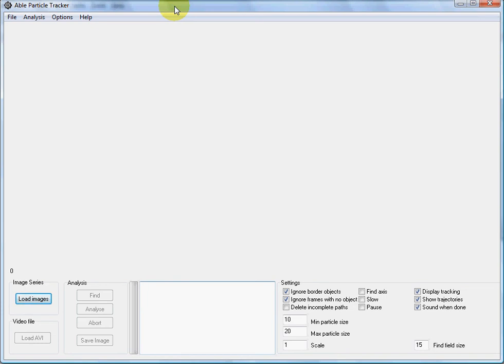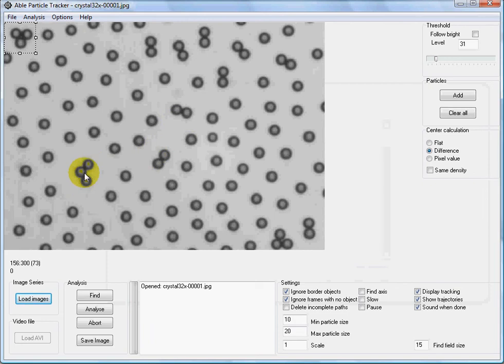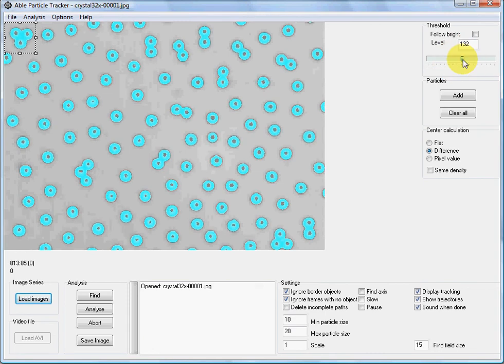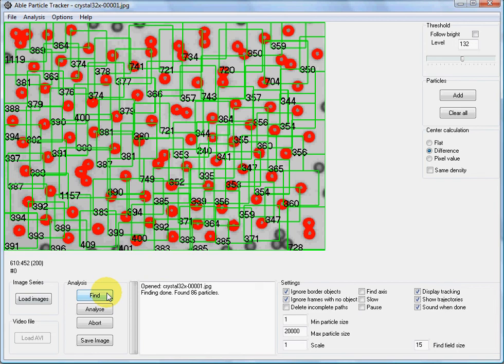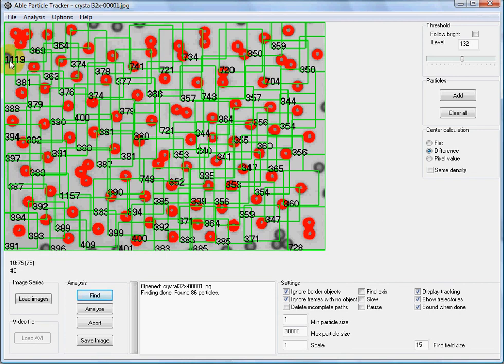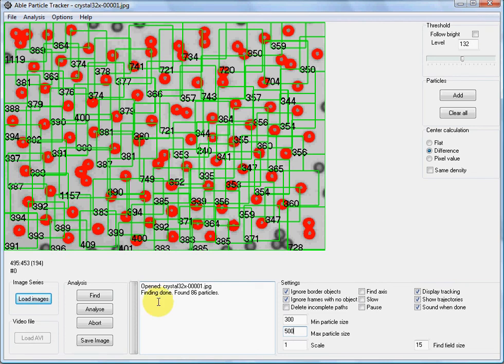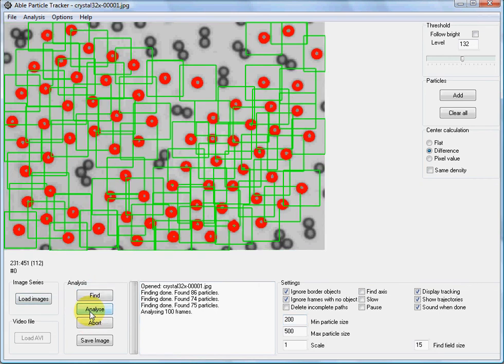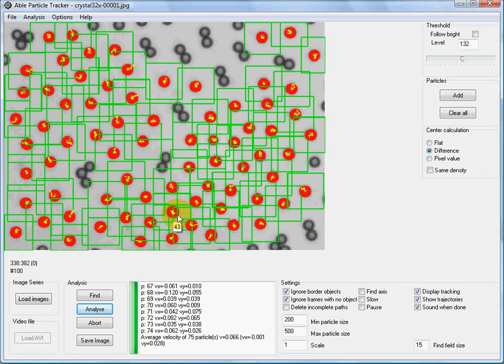Able Particle Tracker: Example 3 - tracking of particular type of particles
Able Particle Tracker is user friendly Windows software for video particle tracking, freely downloadable . In this demonstration APT is used for multiple particle tracking. The program automatically detects initial positions of 75 microparticles according to specified size limitations and follows their Brownian motion.